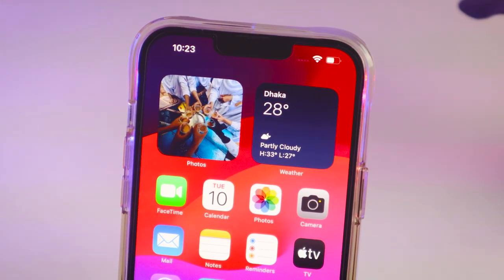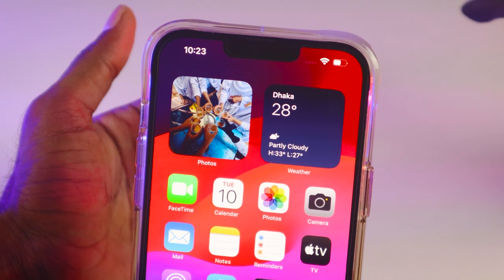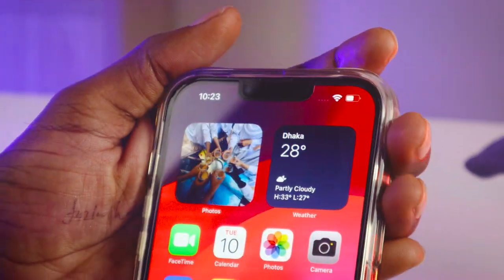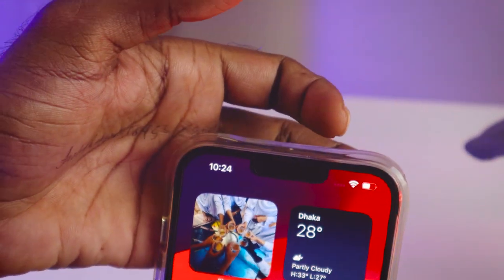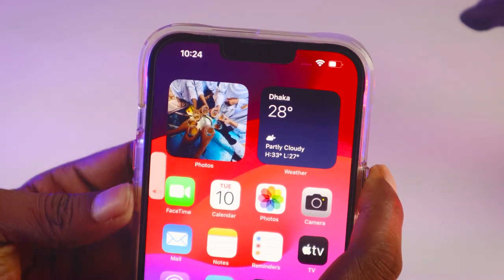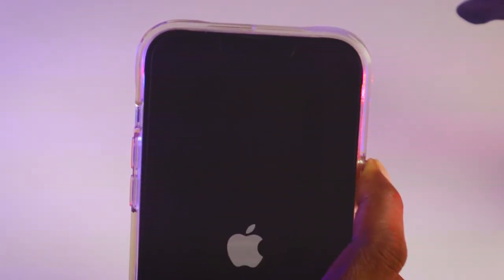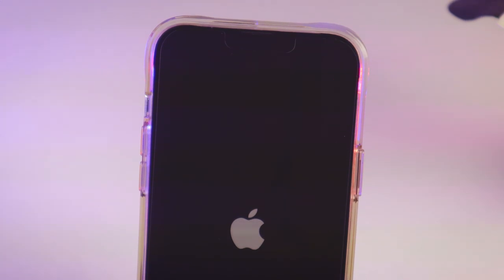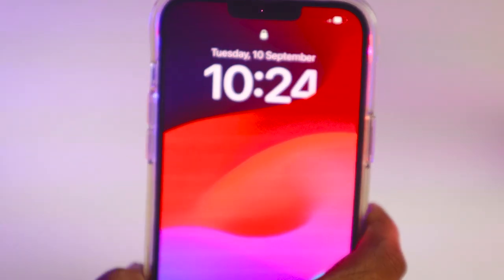How to hard reset of iPhone | F HOQUE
Is your iPhone unresponsive, frozen, or experiencing issues that require a hard reset? In this video, we’ll show you how to perform a hard reset on your iPhone. Whether you're using an iPhone 14, iPhone 13, or an older model, this simple method will help you restore your device back to working condition without losing any of your data.
🔄 What is a hard reset?
A hard reset (also known as a force restart) can be used when your iPhone is unresponsive or frozen. It helps reboot your device and resolve minor software issues, offering a quick fix without erasing your personal data.
📱 In this video, you'll learn:
1. What a hard reset is and when to use it.
2. Step-by-step instructions for performing a hard reset on different iPhone models, including iPhone 14, iPhone 13, iPhone 12, and earlier versions.
3. How to fix common iPhone problems like freezing, crashing apps, and slow performance using a hard reset.
4. The difference between a hard reset and a factory reset.
⚡ This method works for:
• iPhone 14, iPhone 13, iPhone 12, iPhone 11, and older models.
• All iOS versions, including iOS 17 (2024 update).
📈 Bonus tip: Learn when a hard reset won’t fix the issue and how to perform a factory reset if necessary for more severe software problems.
This description includes trending search keywords and provides a clear, informative outline of the video to boost visibility and engagement.

From
F HOQUE.